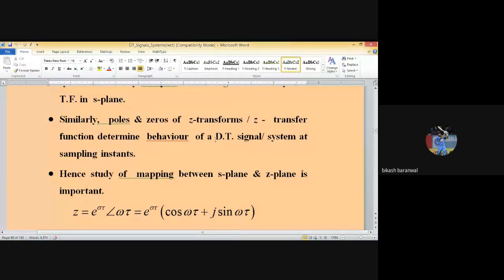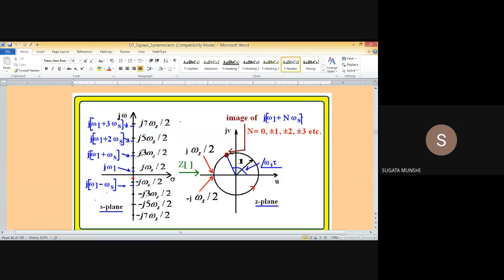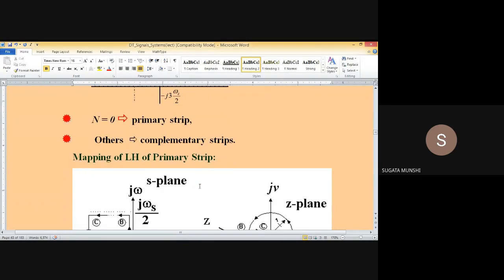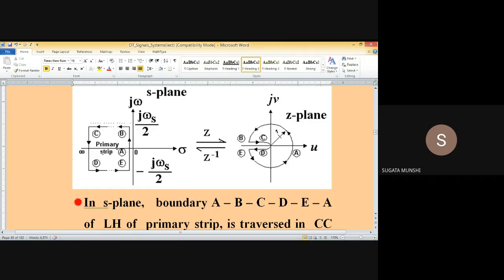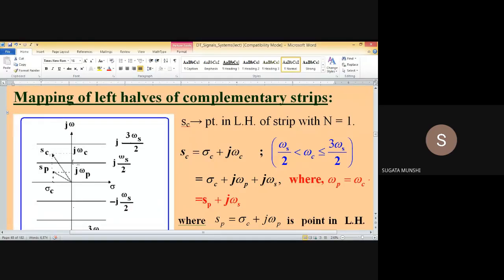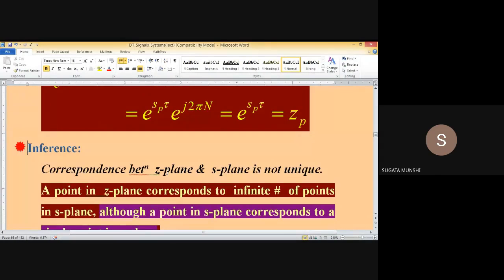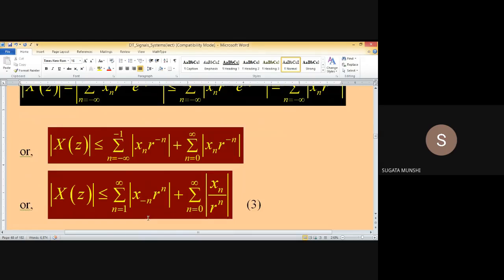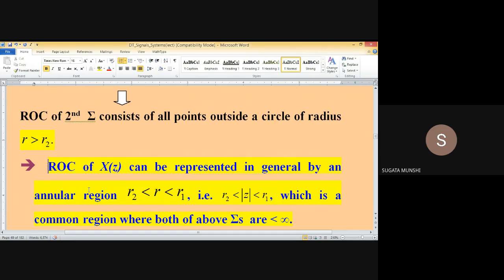DSP-Sgm Sir 31st October 2020